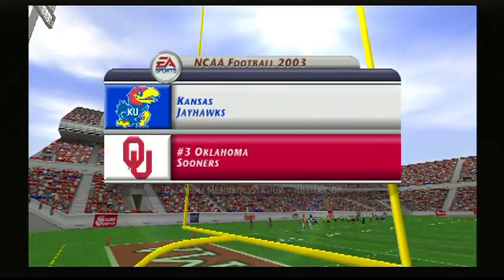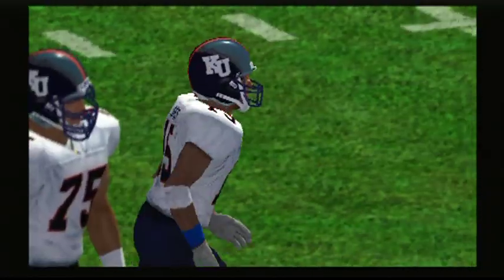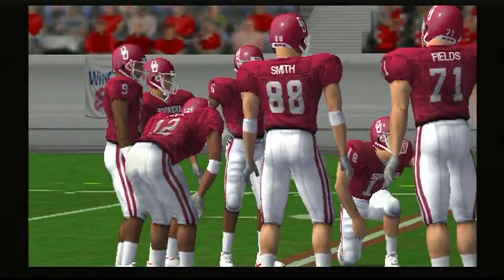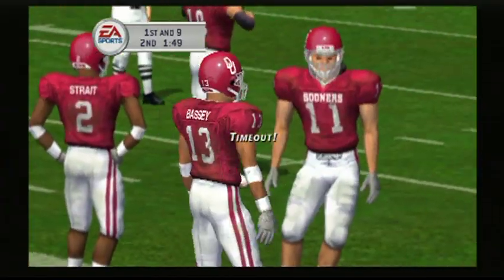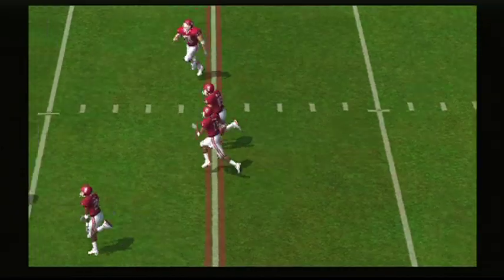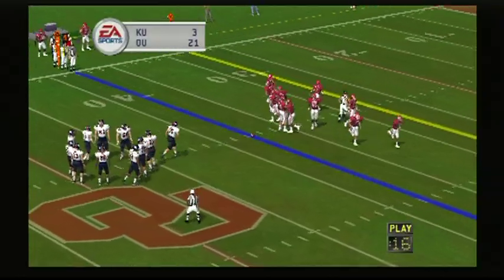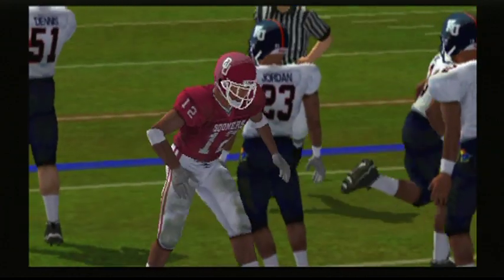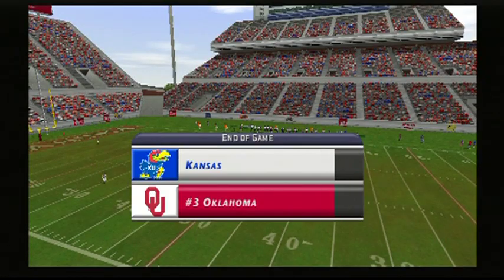#10 Kansas @ #2 Oklahoma - NCAA Football 2003 GOAT Tournament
Oklahoma hosts Kansas in round 2 of the Big 12 Tournament on NCAA Football 2003 as part of our NCAA Football GOAT Tournament.